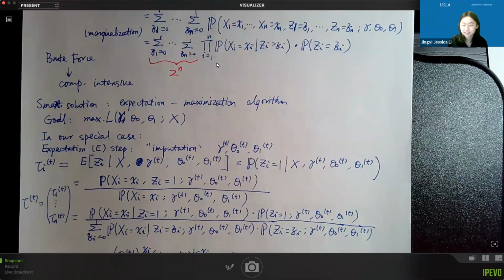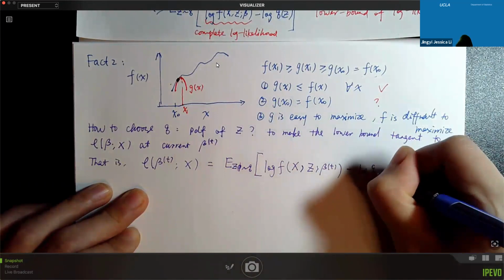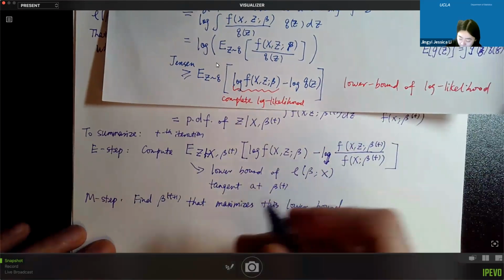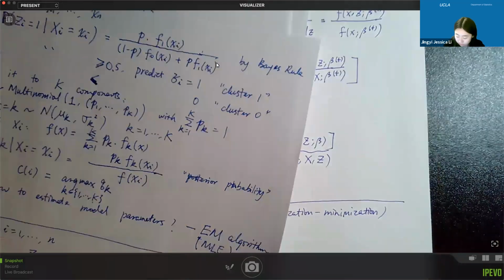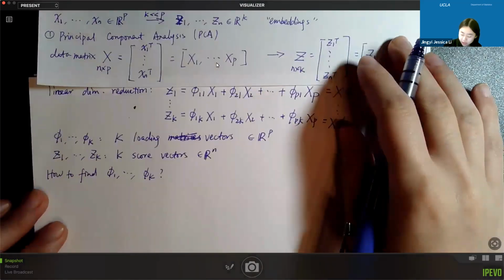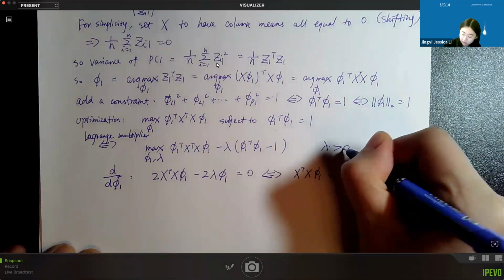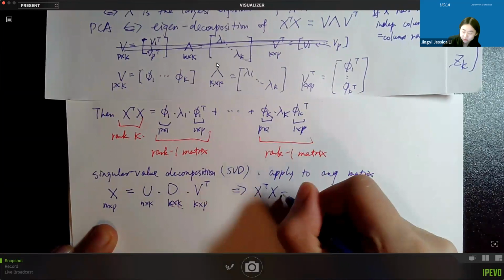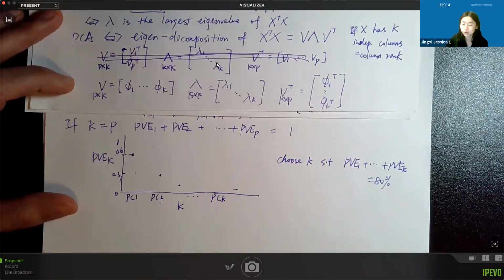STATS M254 - Statistical Methods in Computational Biology - Lecture 11 (EM algorithm; PCA)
1. Why the EM algorithm works?
(1) To make the lower bound tangent with the log likelihood at the current parameter value, we need the Jensen's inequality to become equality. As a result, the proposal distribution of Z must be the conditional distribution of Z given X and the current parameter value
(2) Minorization-maximization (MM) algorithm
(3) In summary, the E step is to construct a tangent lower bound of the log likelihood at the current parameter value; the M step is to maximize the lower bound

2. Principal component analysis (PCA)
(1) Linear dimension reduction
(2) Loading vectors; score vectors = PCs
(3) How to find the first PC? Eigen-decomposition of X^T X; pick the largest eigenvalue, and the corresponding eigenvector becomes the first loading vector; relationship between eigen-decomposition of X^TX and singular value decomposition (SVD) of X